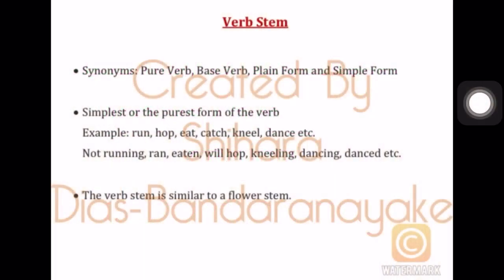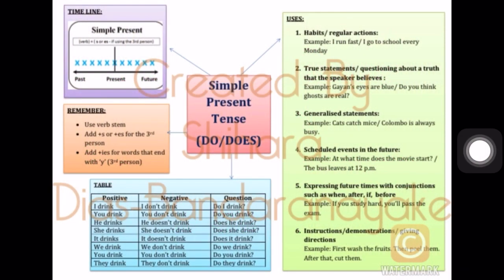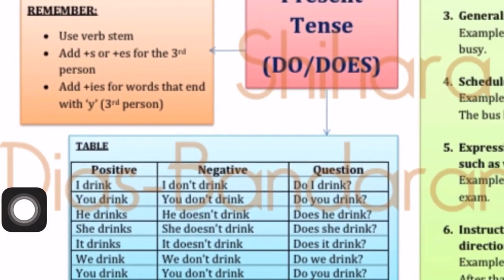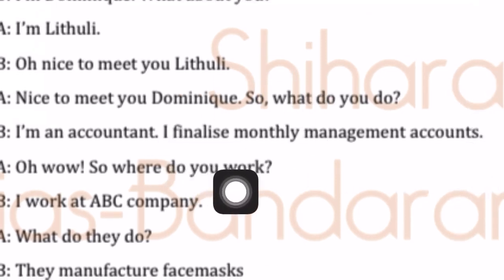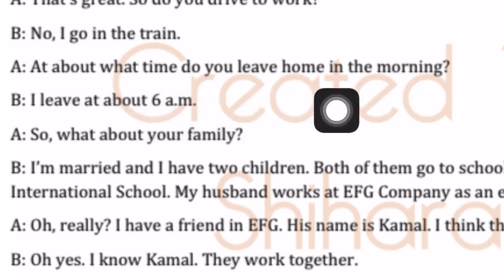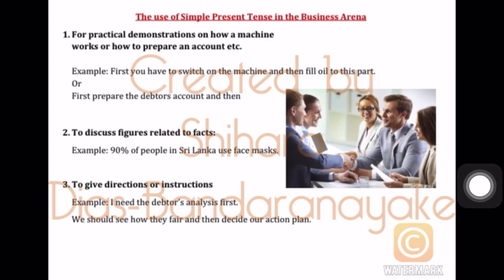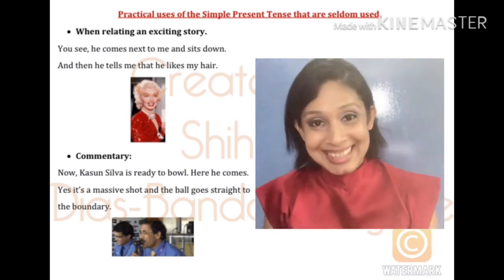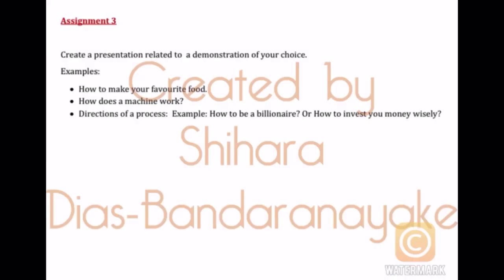🌟Simple Present Tense with Shihara: Practical uses & free online speaking exercises to do at home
This is a video that explains the simple present  tense. The description is simple to understand. I have added retelling and practical exercises at the end of the video. You could try them out and reach me to get them corrected.

✅Background track for Intro: Illuminations by Michael Lockwood
✅All background music and sound effects sourced from: iMovie from Apple inc.
✅Licensed Agreement of iMovie which gives me permission to use these background tracks for my YouTube videos

I am Shihara Dias-Bandaranayake. I am a Speech and Drama and Communication Skills teacher and an examiner and also a freelance corporate trainer in the field of Communication Skills. I do a bit of judging, training and compering when time permits as I am open for adventure and fun. I like to meet new people and listen to their inspiring stories.

This channel includes videos which demonstrate how to build those soft skills which were never taught in school or university but are essential when you start working in real practical work environments or even if you decide to do your own business. Most people think that these soft skills and leadership skills are God give gifts or acquired through karma or good luck. The scientific studies done regarding soft skills state the total opposite. And this is the exact reason I decided to research on it further and bring you these videos to make life easier for you. The lessons are taught mainly through drama to make it more entertaining.

I am on a personal journey of self-development. I was always fascinated by those unique individuals around me who always inspired others to reach their maximum potential. From teachers to lecturers to family to friends to some of my own students, they never failed to amaze me. They were never the perfect and the gifted. They were the weak and the broken. But their strength and charisma made me realize that nothing is impossible.

While I travel on this journey on finding how they became so inspirational and special, I choose to document my research and findings in the form of YouTube videos. Each video is designed utilizing my own knowledge related to my profession and also a ton of research on communication skills, public speaking, presentation skills, soft skills, life skills, leadership skills, career or employability skills and personality development topics. I also like to incorporate my passion, which is comedy and drama (drawing inspiration from Sri Lankan YouTubers Blok and Dino, Ratta and also international ones such as Lily Singh, Liza Koshi etc.), to explain and simplify some of these complicated concepts related to the above areas.

Since English and English fluency play vital roles in personality development and communication skills in Sri Lanka, I have introduced many exercises to do at home which could be done alone. I have also introduced pronunciation related topic and also videos related to tips and tricks on how to speak English confidently. These videos can be used as support material by IELTS students, ESL students and instructors, ESL trainers, TOEFL students and trainers, EFL students and trainers, Training and Development specialists, Coaches, English teachers, Communication Skills trainers and anybody who is interested in developing their English Speaking Skills.

I believe all these videos will help university students, entrepreneurs, businessmen and businesswomen, school leavers, professionals etc., to develop their essential skills and confidence to be the best in their trade while creating maximum value to the society and themselves. These skills definitely create a competitive advantage against another.

I would like to connect with you personally. Let’s help each other to be better versions of our selves.

Much Love,
Shihara :-)